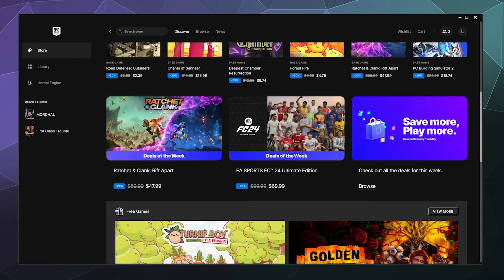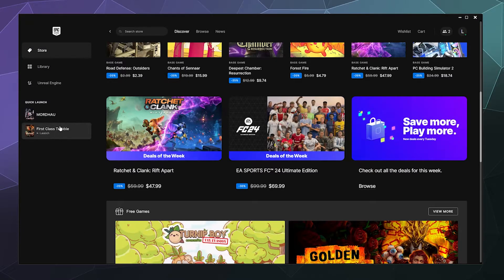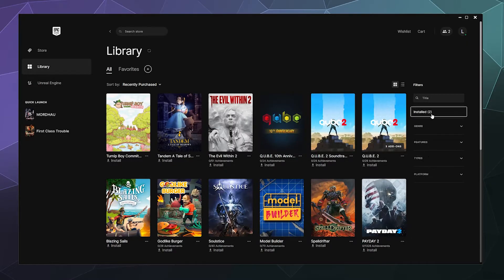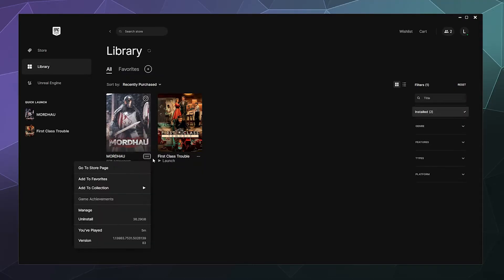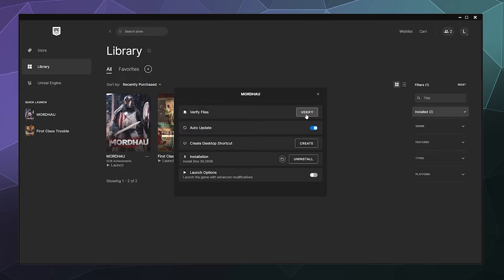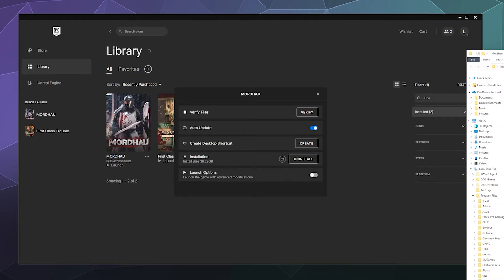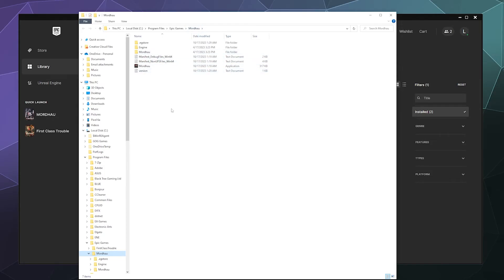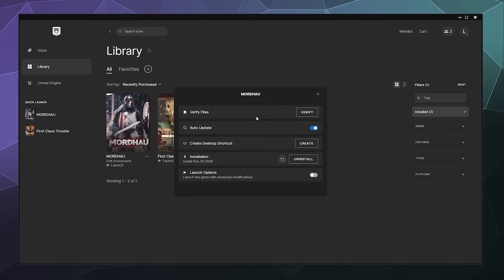How to find your Epic Games Install Location for ANY GAME FAST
Quick tutorial on how to locate where Epic Games Launcher stores your installed games. Just go to your library. Select a game and hit Manage Games as the option. Once inside the Management Window you'll find a folder button that will take you to your games Install Location so you can easily make changes, add mods, or anything else your head desires.